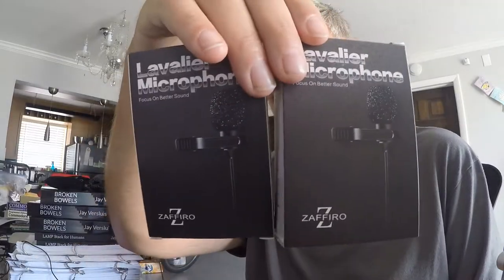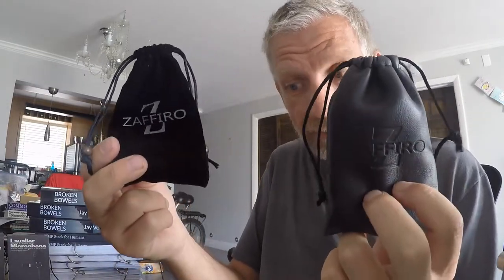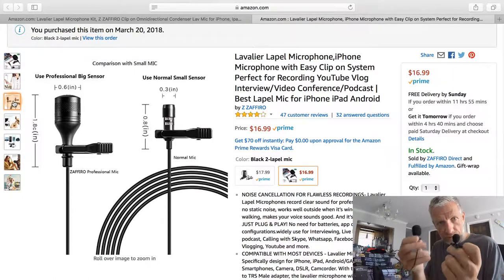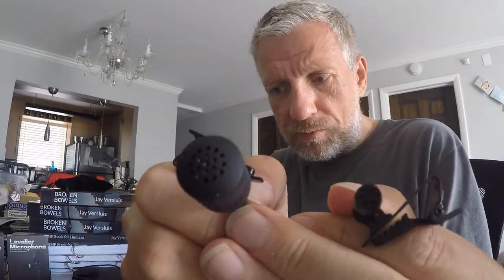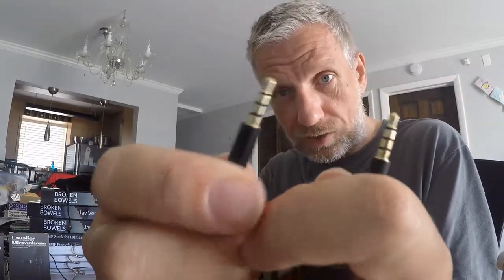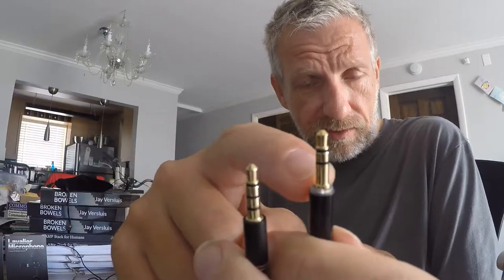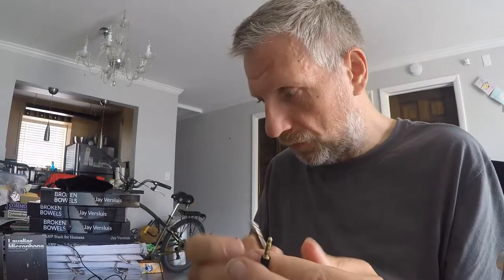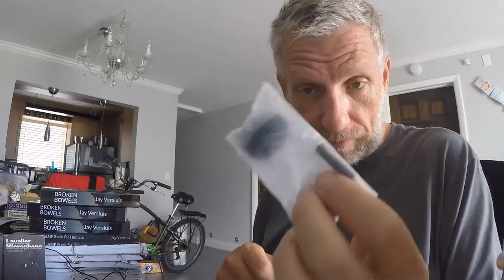ZAFFIRO Lapel Microphone comparison B074SF96X9 vs B0765NGK4N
In this episode I'm taking a look at two lapel microphones by ZAFFIRO. They're both called "Lavalier Lapel Microphone", and the description is more or less identical on both items - yet there are significant differences between these products.

I bought both of them back in March 2018, and given the sound quality and amount of accessories you get, for less than $20 each, these pics are good bargains for casual users. But no matter how detailed (or vague) their shop descriptions are, and no matter how hip the people in those pictures look, you can only really judge a microphone by what it sounds like.

In this review I'll tell you all that I've learnt in my six months with the ZAFFIRO lapel mics.